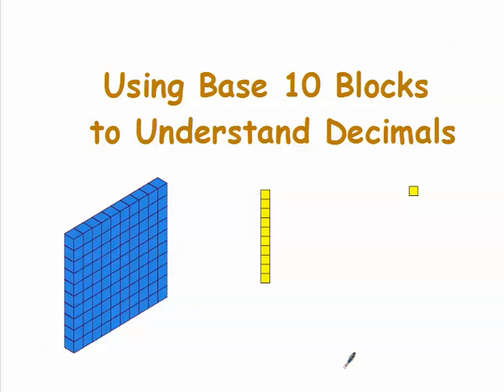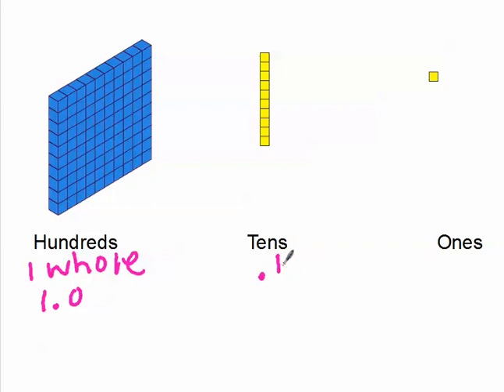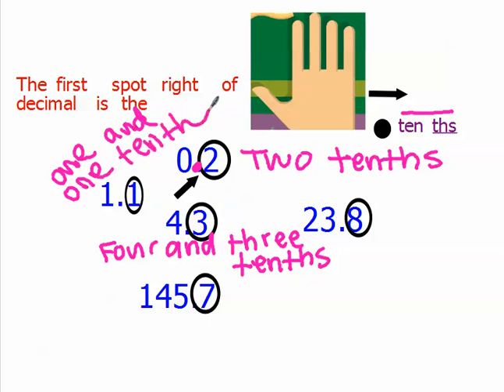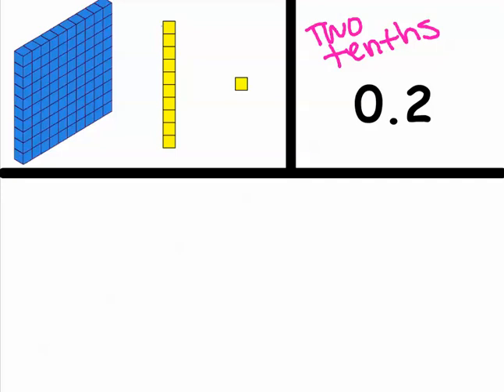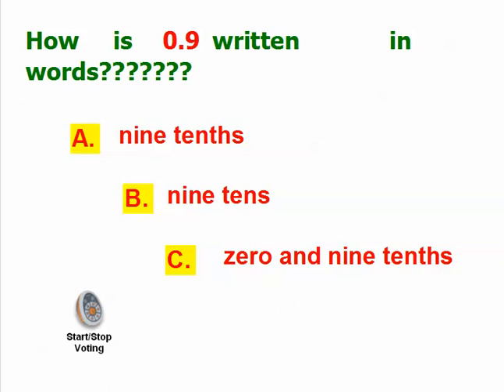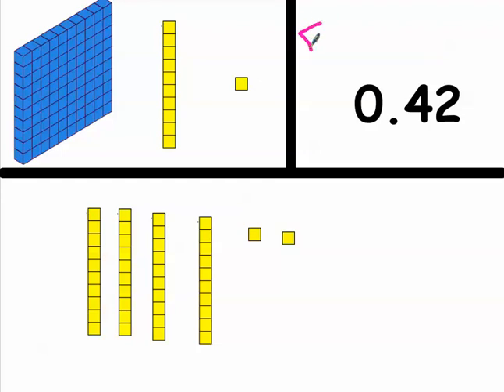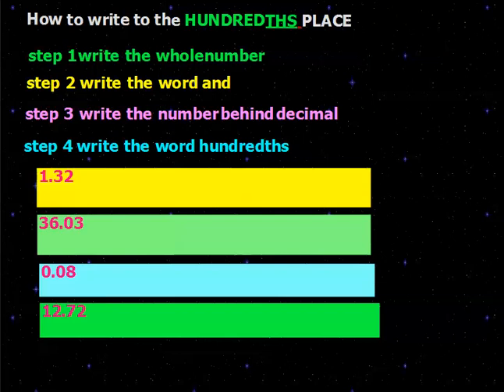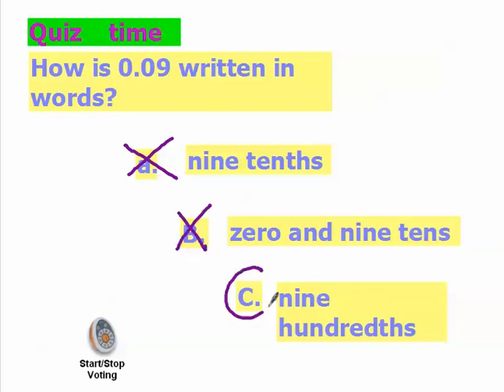Using Base 10 Blocks to Represent Decimals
Introductory lesson on decimal value/place value.